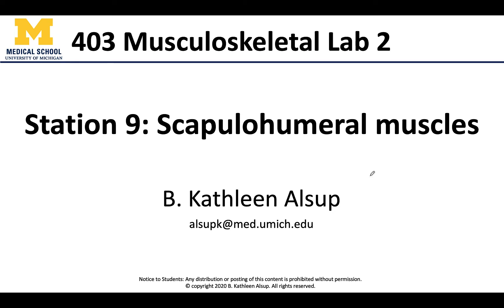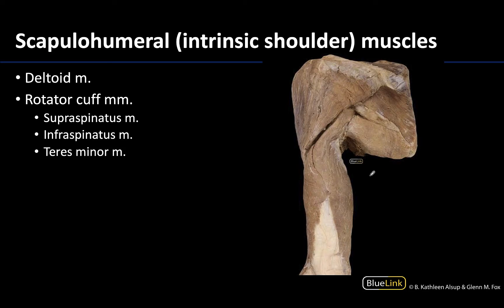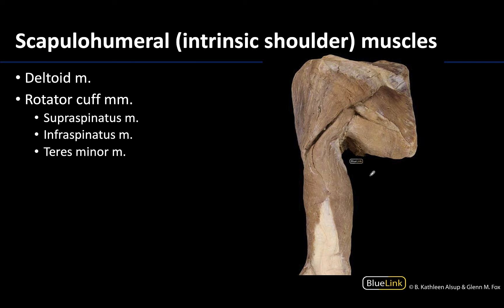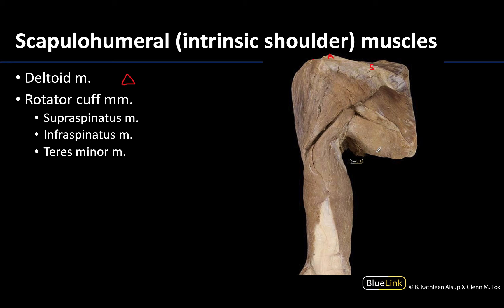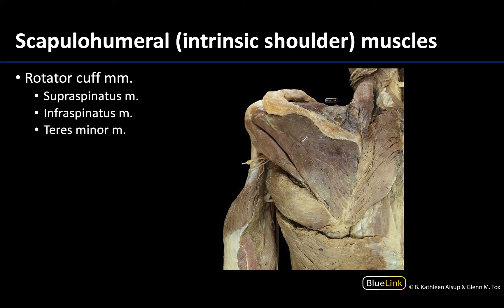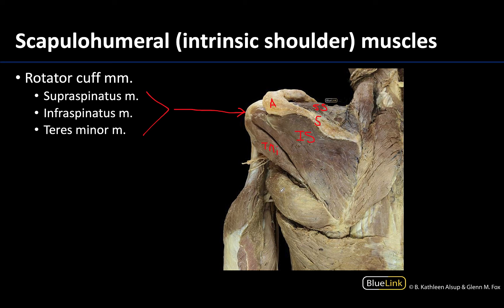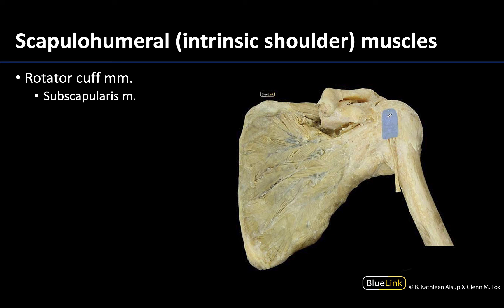MSK Lab 2 Station 9 - Intrinsic Shoulder Muscles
Dr. Kathleen Alsup discusses the intrinsic shoulder muscles for the ninth station of the MSK Lab 2 videos for the ANAT 403 course at the University of Michigan.